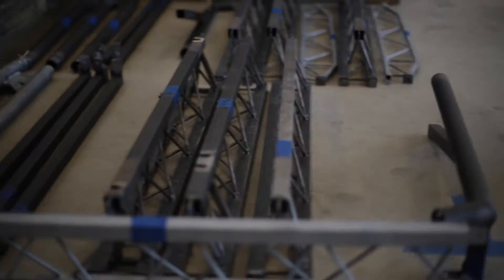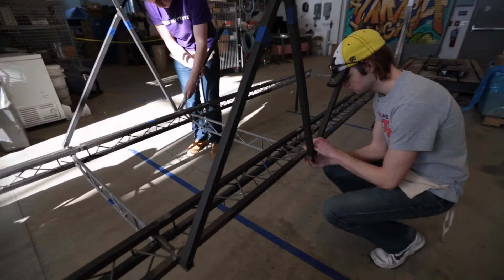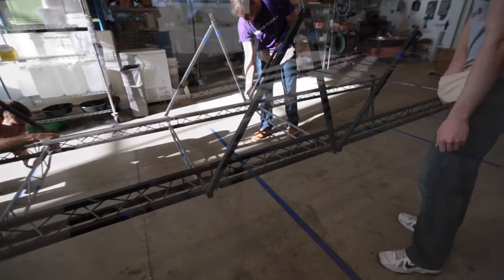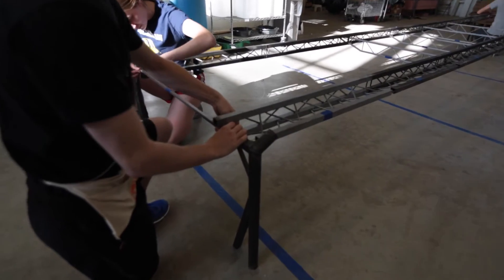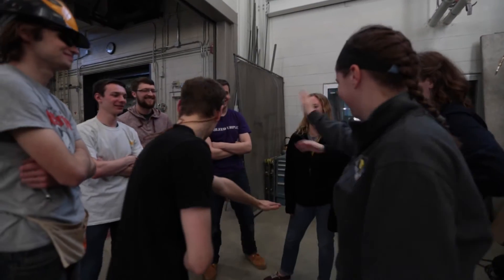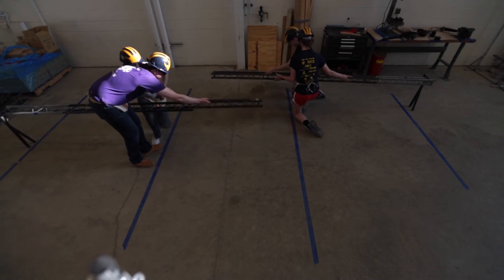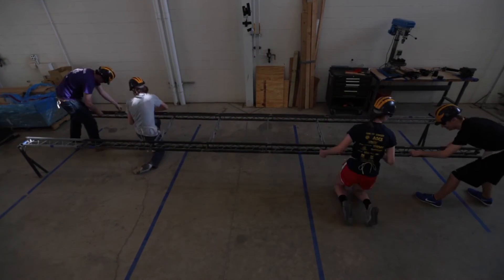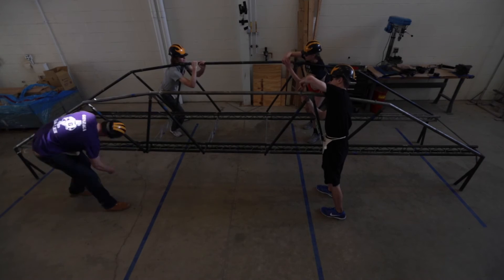University of Michigan Steel Bridge Team 2015-2016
Hers's to a successful 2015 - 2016 steel bridge effort at the University of Michigan.

We could not have done this without the gracious support of our generous sponsors